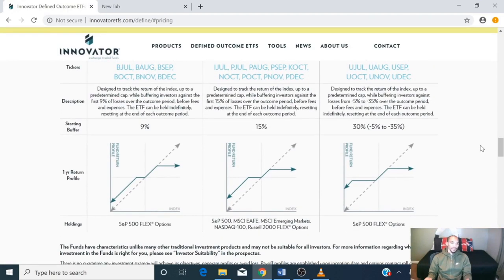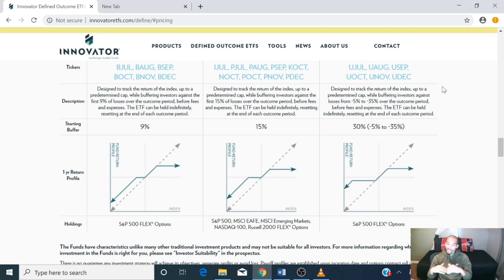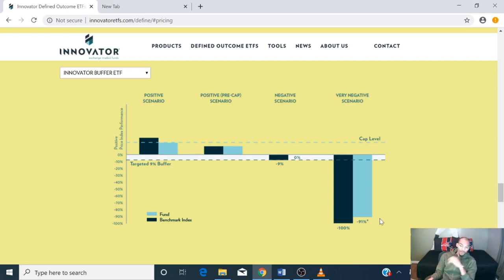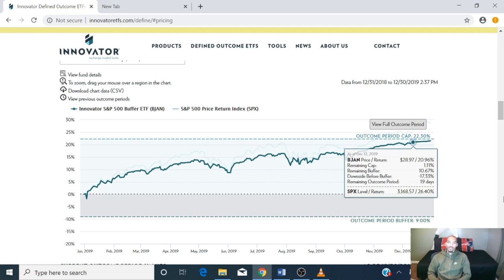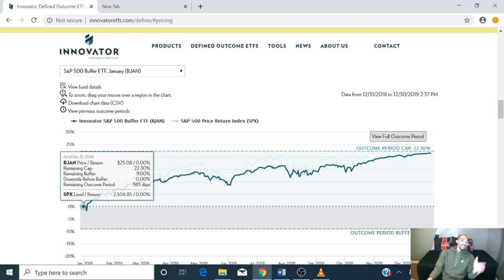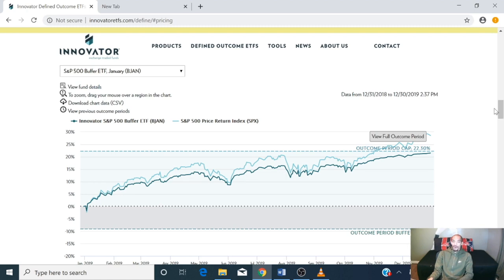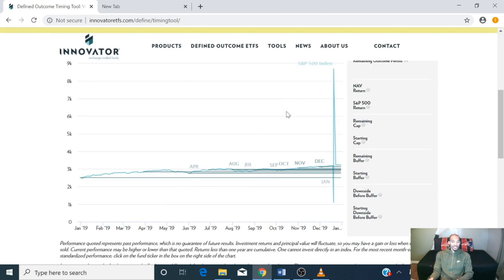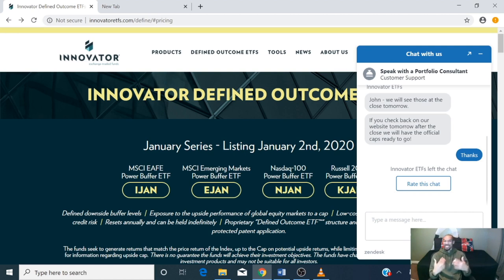Defined Outcome ETFs (Buffer ETFs) Reduce your risk!| Dow's Stock Talk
Tilte:Defined Outcome ETFs (Buffer ETFs) Reduce your risk!| Dow's Stock Talk
 Worried about losing money in the stock market?
 Consider buying Defined-outcome ETFs!
 Defined-outcome ETFs, also known as Buffer ETFs, will change the way people look at ETFs forever!
Defined-outcome ETFs (Buffer ETFs) was created by a company named Innovator.
 Defined-outcome ETFs don't buy stocks directly. Instead, they use options contracts to deliver the price gain or loss of an index such as the S&P 500 over a year, up to a preset cap.

first trust defined outcome ETF, innovator ETFs, buffered ETFs, innovator ETF review, buffer ETF, defined outcome investing, innovator capital management
, defined outcome funds